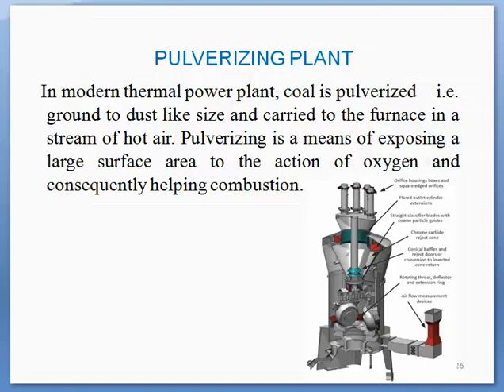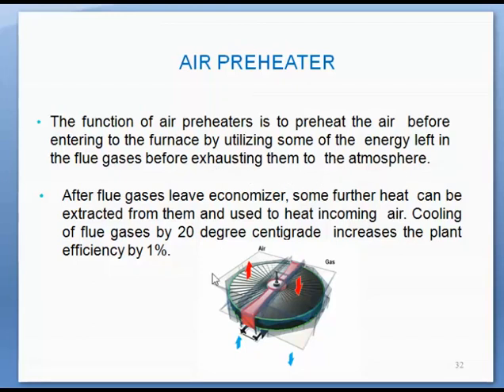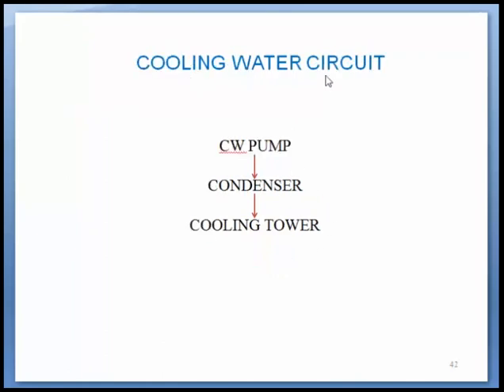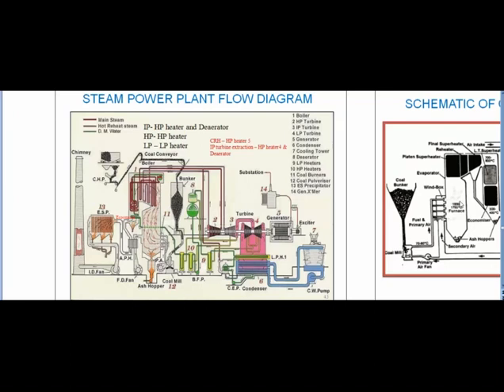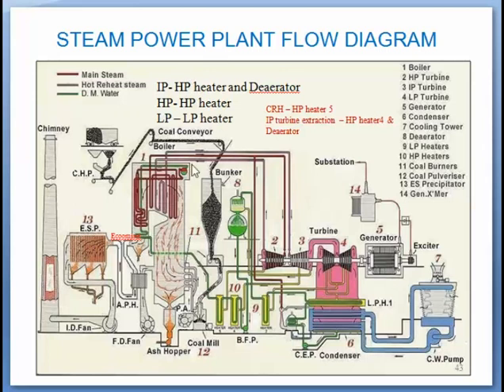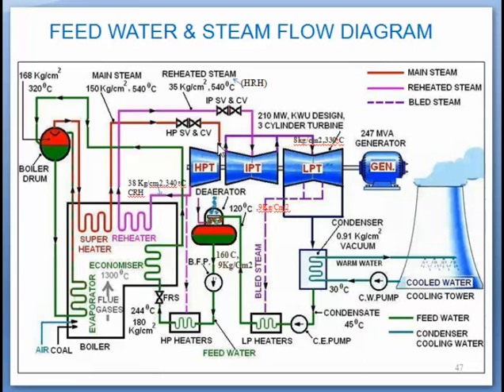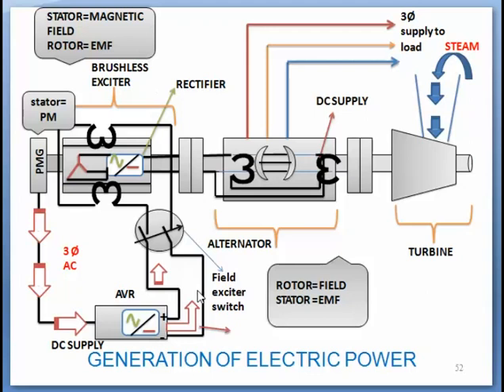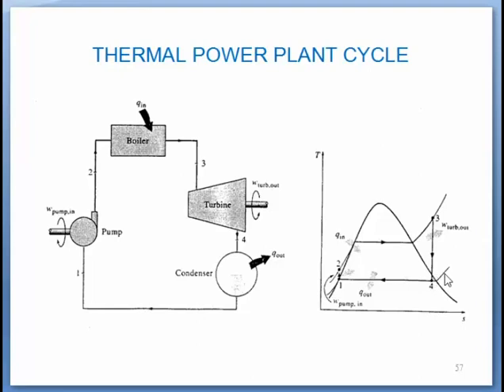Coal to electricity part -2